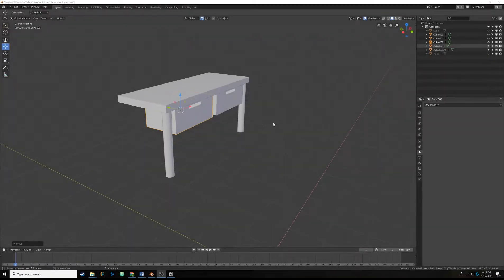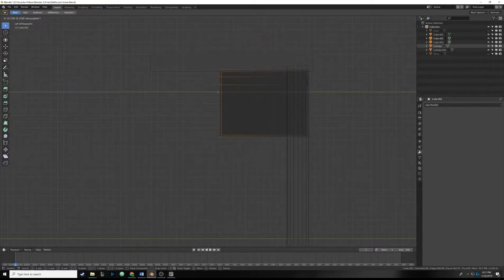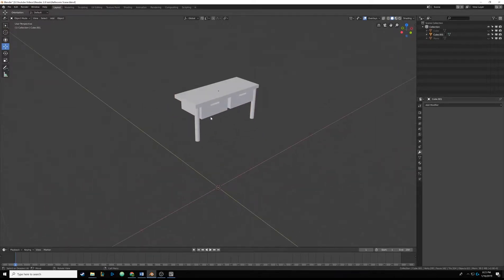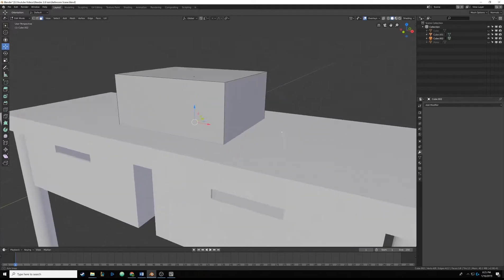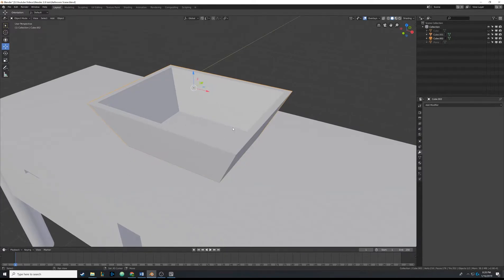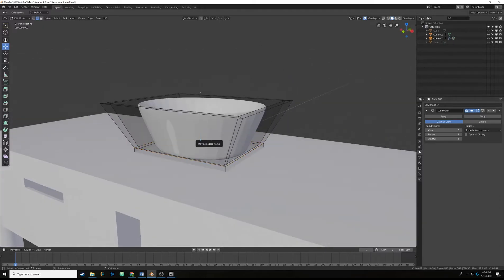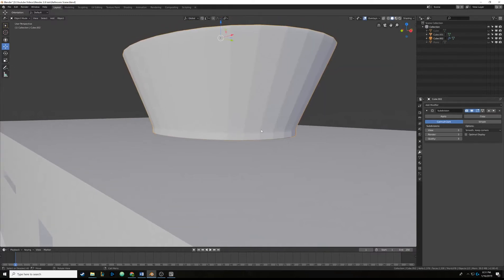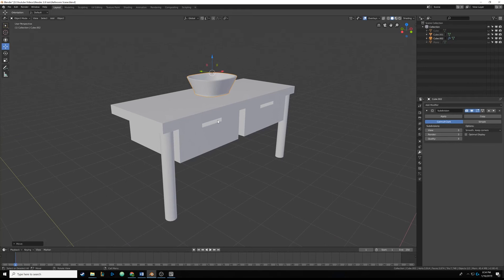Making A Bathroom In Blender 2.8 - Part 6, Starting The Sink (For Beginners)